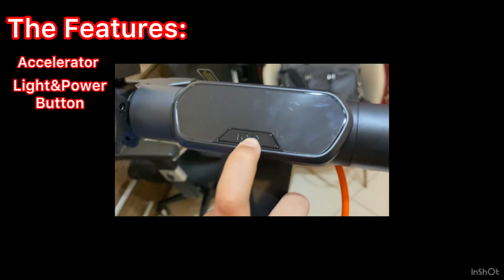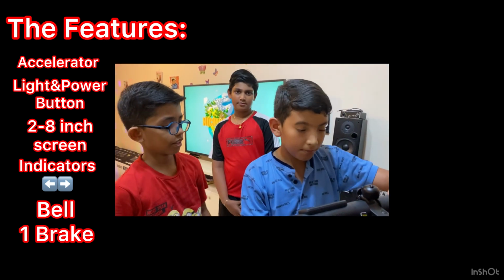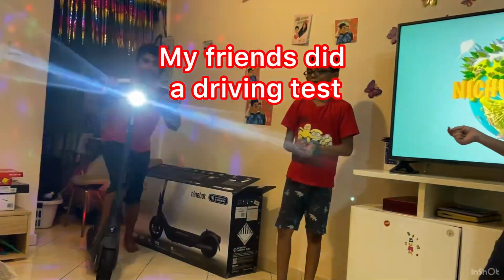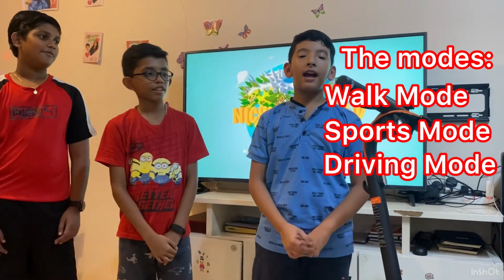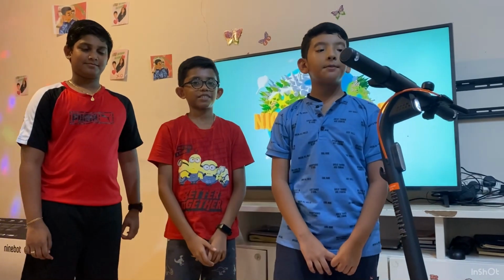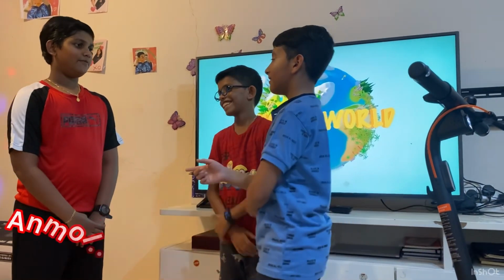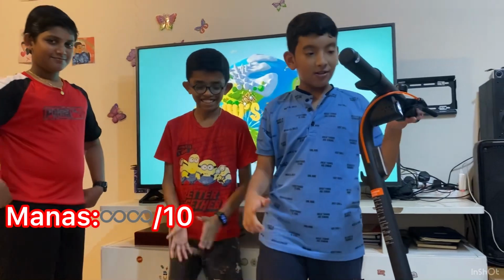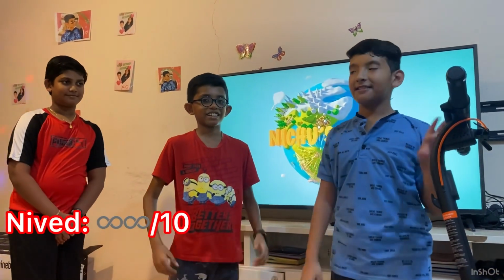Unboxing Segway Ninebot E2 Pro-KickScooter With Friends!